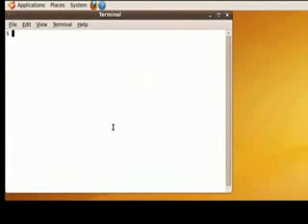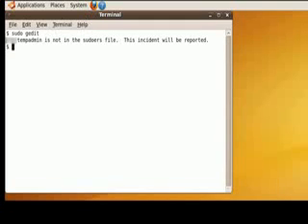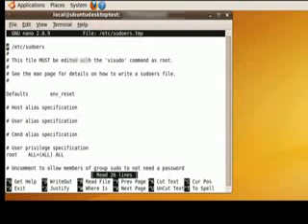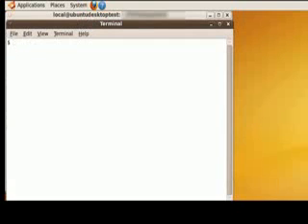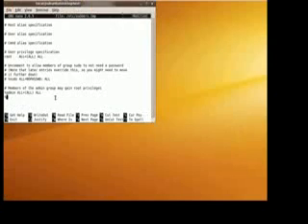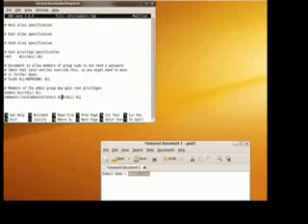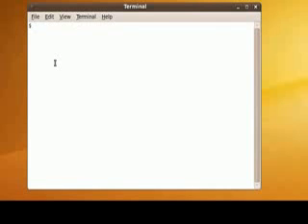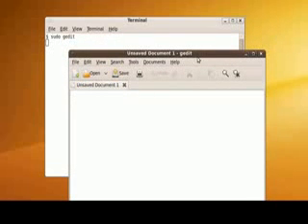HD: How to Add Active Directory (AD) Domain Account to Sudo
How to use the nline mobile device tester to s how your website isseen on a mobile device.